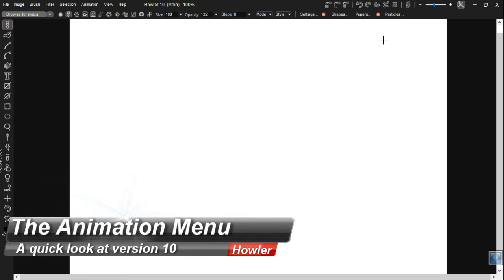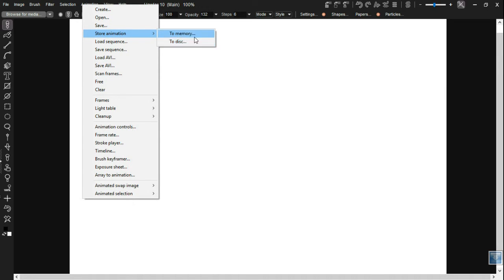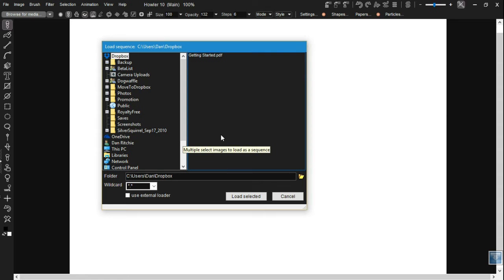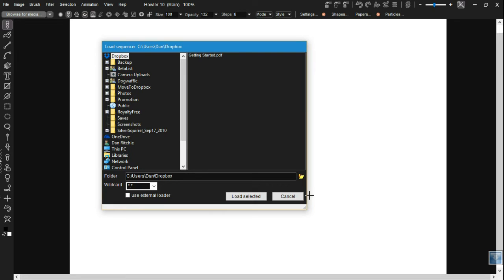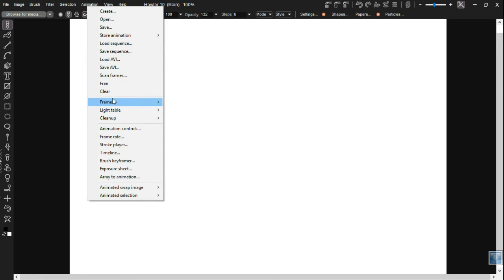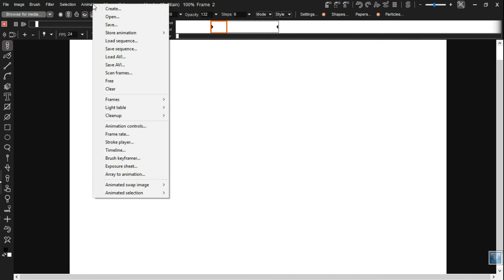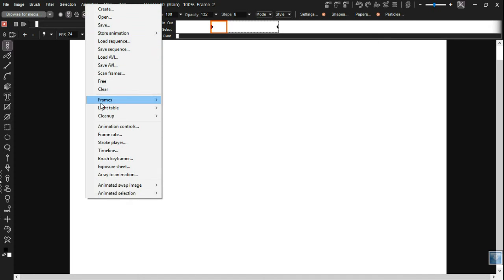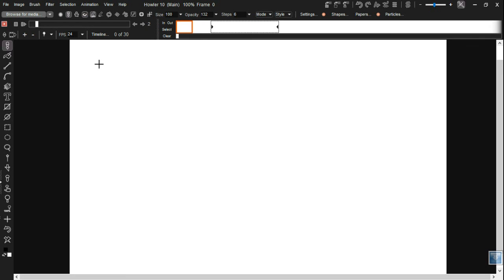the Animation menu of PD Howler 10